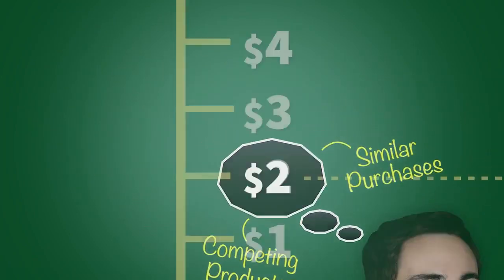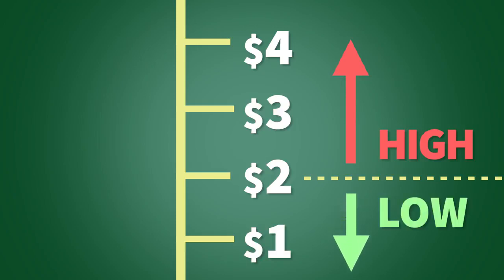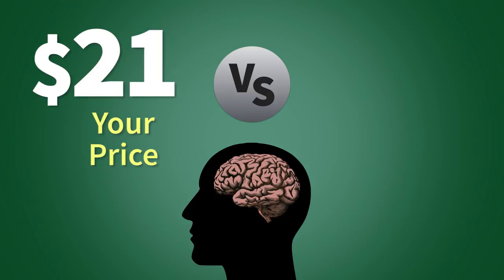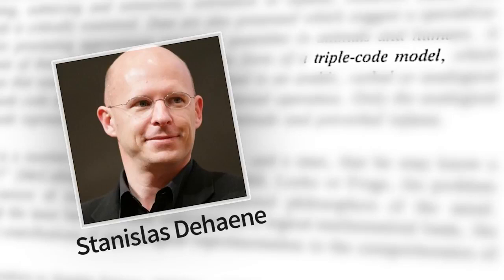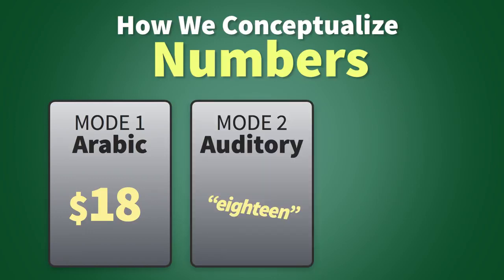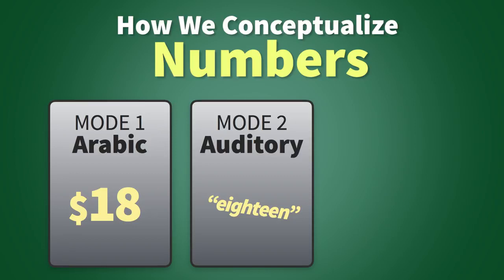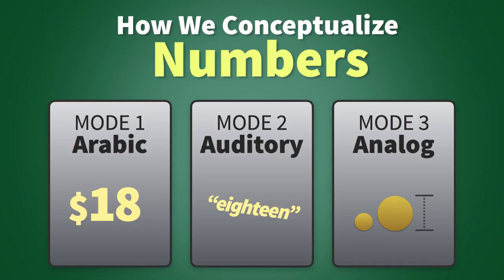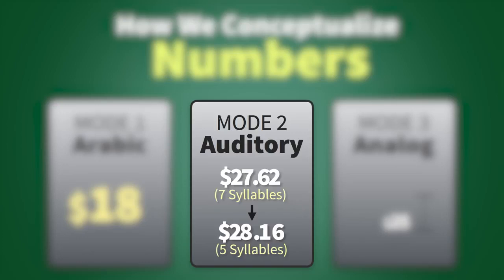Психология ценообразования от Ника Коленды